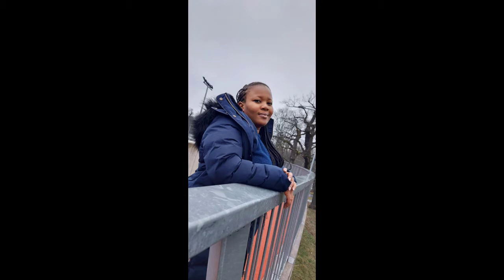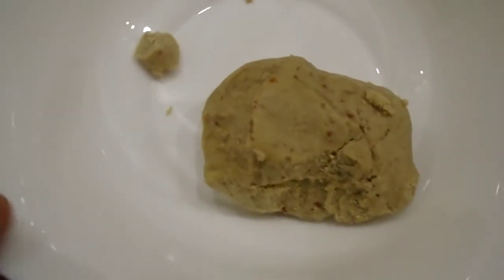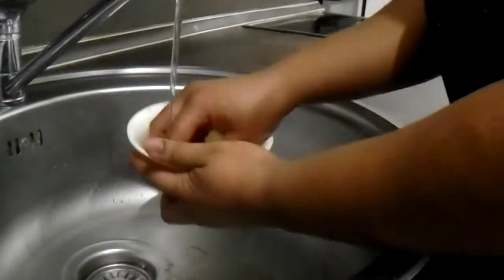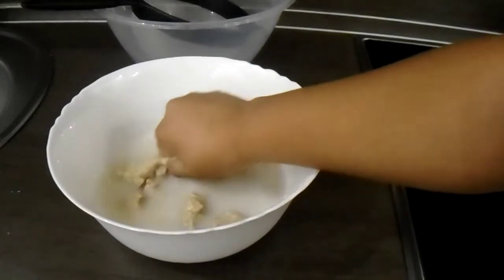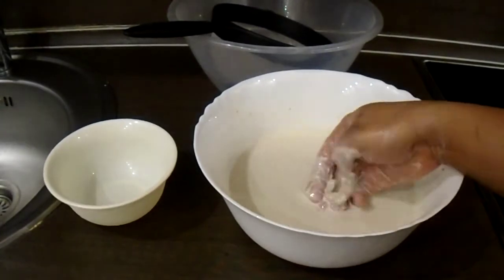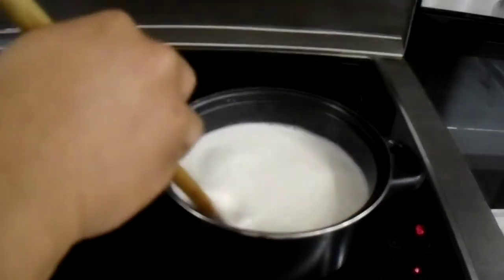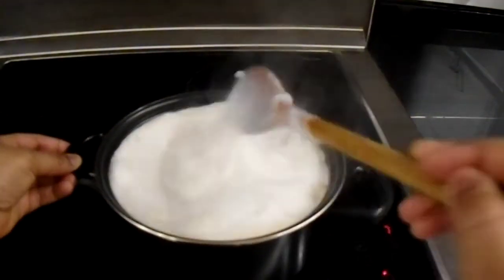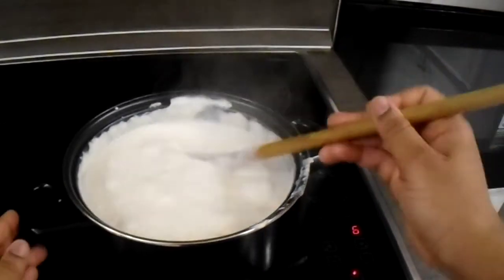Easy Kunu recipe with just three ingredients | Northern Nigerian Recipes.